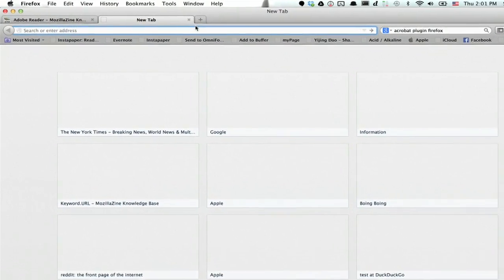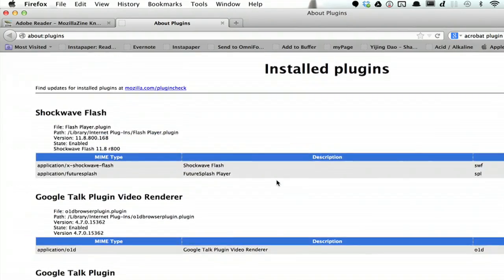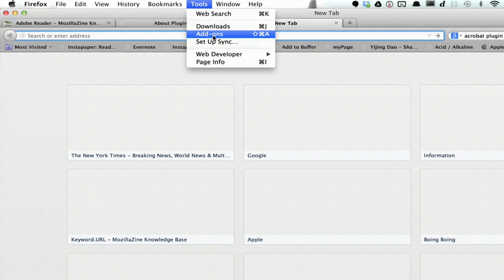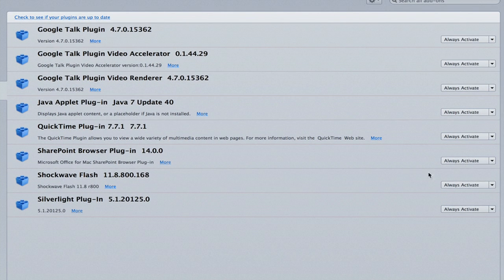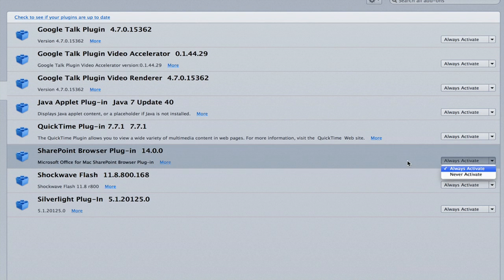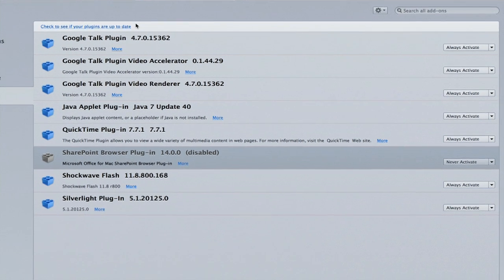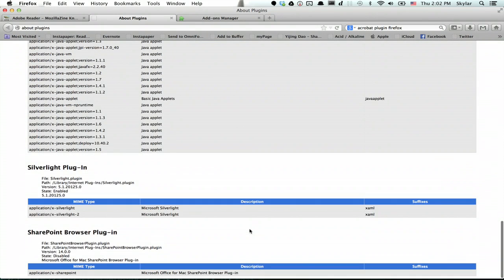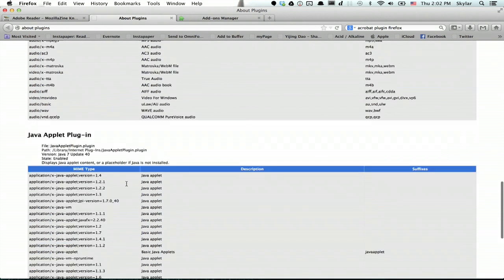How to Remove Acrobat Reader Add-Ons From Firefox : Using Firefox & Google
Removing Acrobat Reader add-ons from Firefox will require you to go through the main "Tools" menu. Remove Acrobat Reader add-ons from Firefox with help from a computer professional in this free video clip.

Series Description: Your web browser is among the most important programs installed on your computer at any given moment. Get tips on browsers like Google Chrome and Mozilla Firefox with help from a computer professional in this free video series.